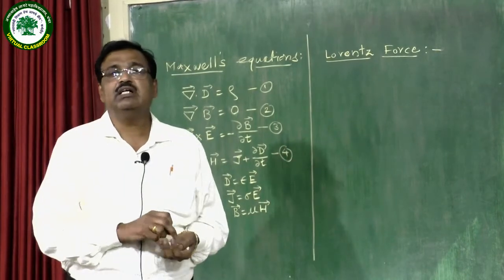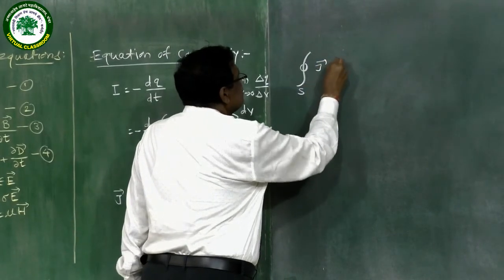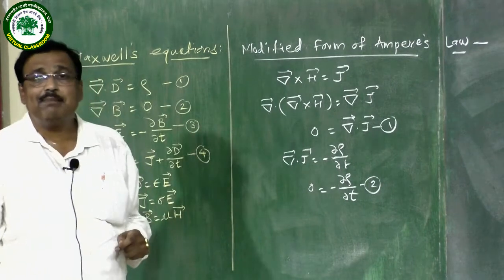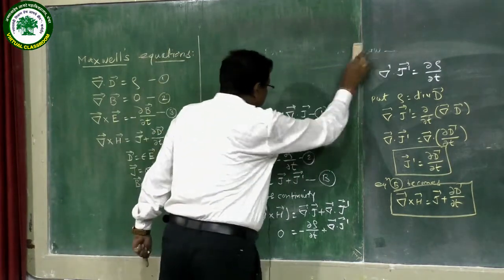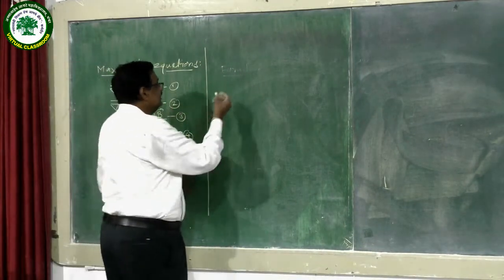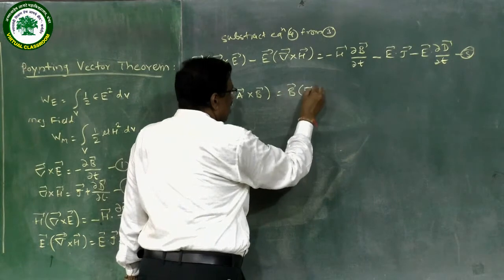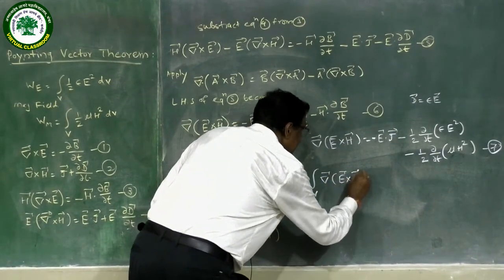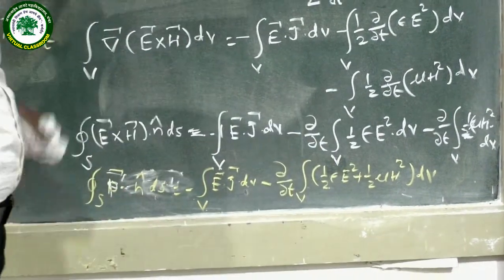T.Y.B.Sc || Electronic Science || IV_Foundation of Nanoelectronics-part_2|| Prof. jade S.V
ANNASAHEB AWATE COLLEGE, MANCHAR
VIRTUAL CLASSROOM